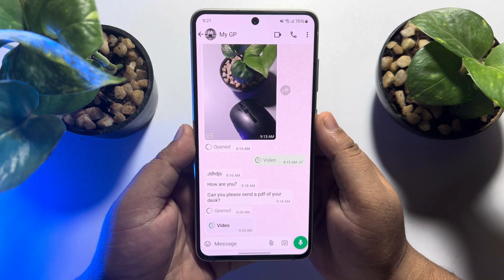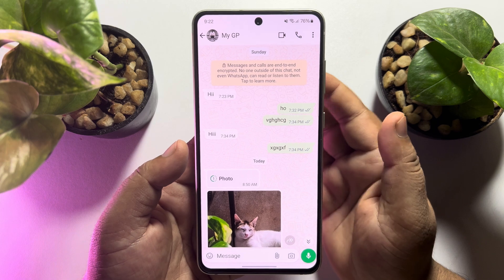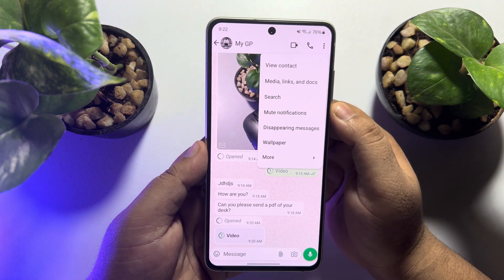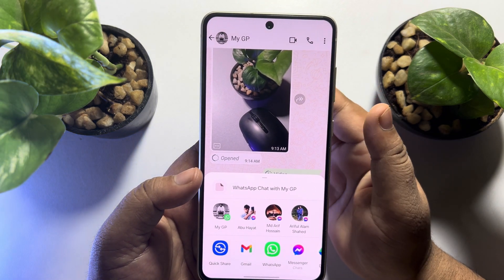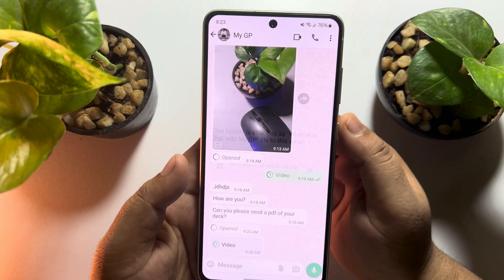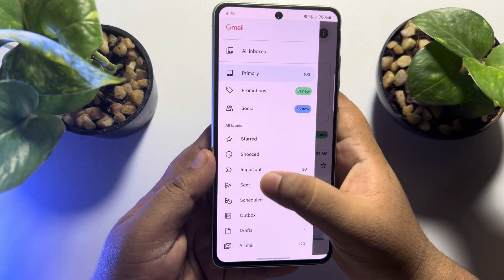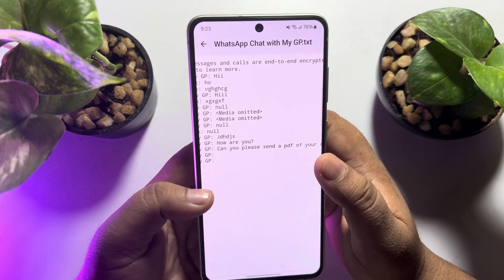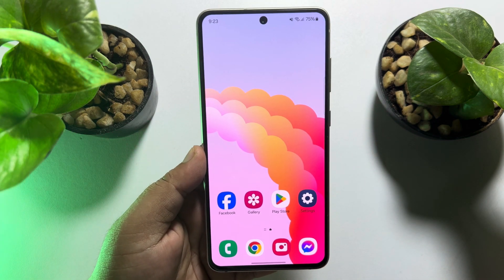How to print whatsapp messages - Full Guide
Here’s how to print out WhatsApp messages to have a hard copy of your conversations.

Video Parts:
0:00 Info & Intro
0:34 Open Chat
1:09 Select Gmail
2:06 Ending & Outro